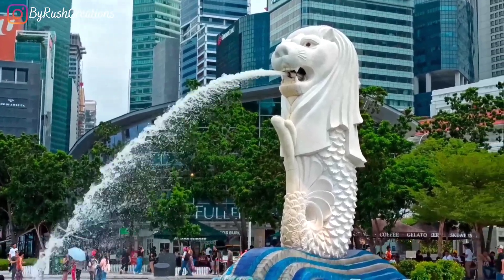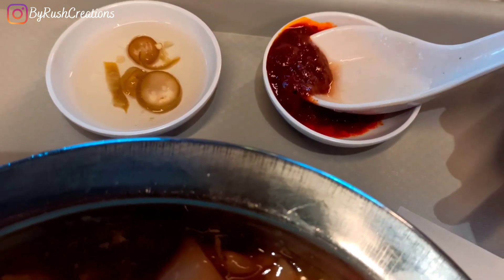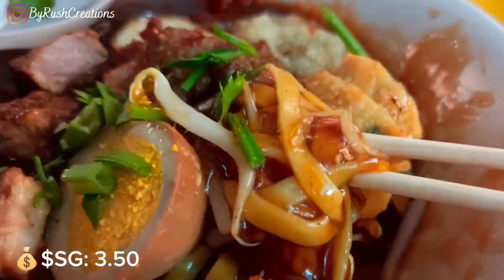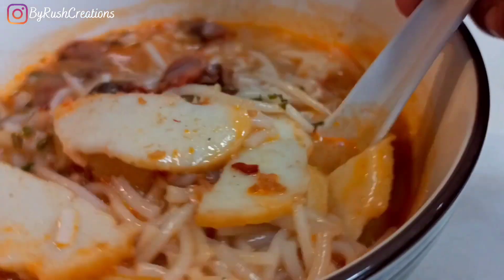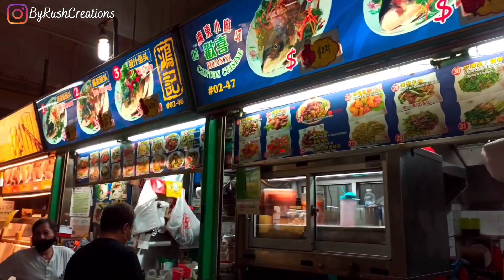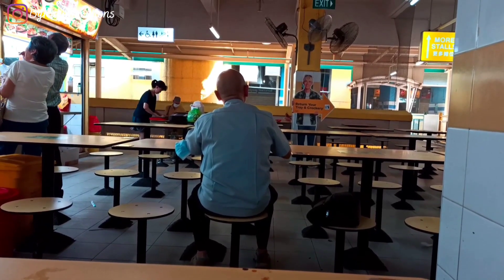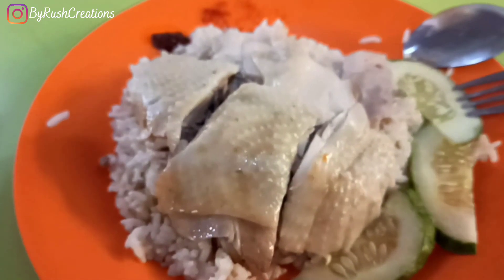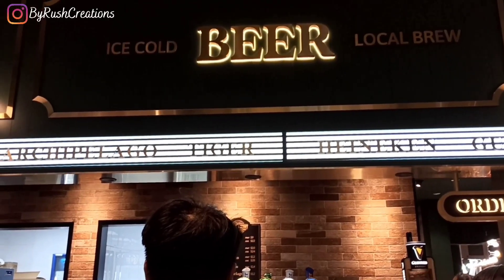Singapore Food Vlog | Vlog 52 | ByRushCreations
Singapore Food Vlog.